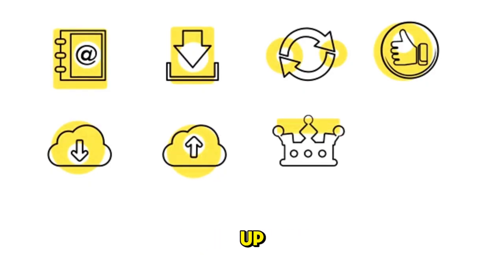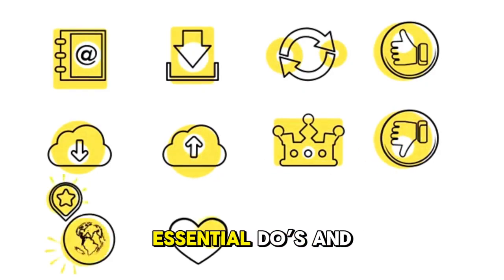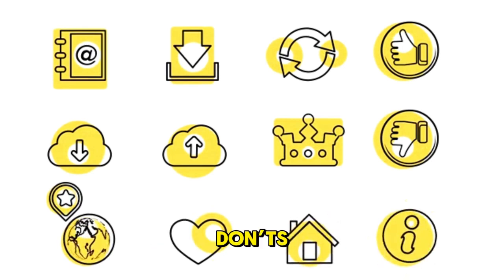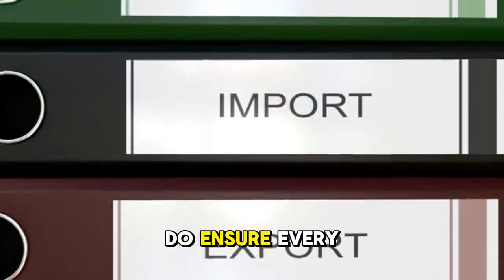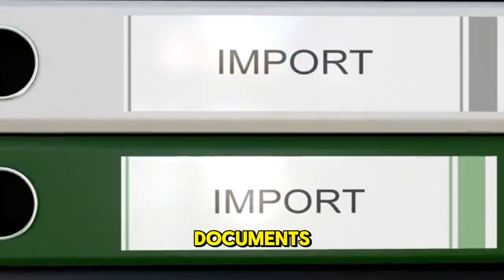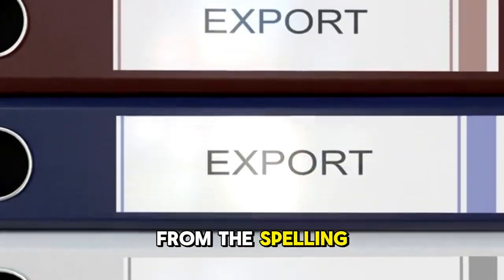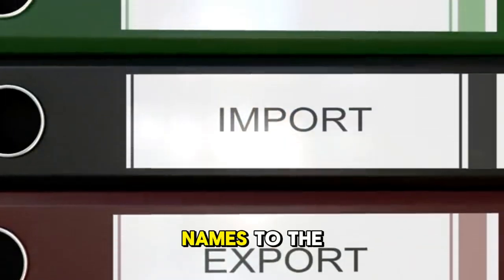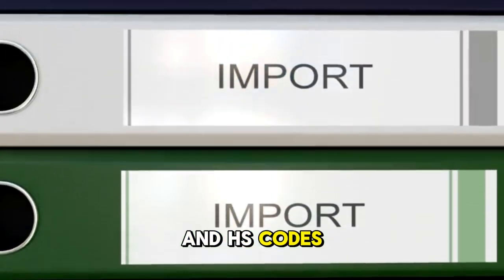Exporting from India to Canada-A Complete Step-by-Step Guide (2025 Update)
🌍 Welcome to EskeGateSolutions – Your Gateway to Global Trade & Seamless Logistics
At EskeGateSolutions, we simplify international trade, offering expert customs brokerage, freight forwarding, and logistics solutions tailored for businesses of all sizes. Whether you're a startup entering global markets or a seasoned importer/exporter, our channel is your trusted resource for navigating the complexities of cross-border commerce.

🚚 What We Do – End-to-End Trade & Logistics Support
EskeGateSolutions is more than a service provider — we’re your strategic partner in building smarter, faster, and compliant supply chains.
🛃 Customs Brokerage Services

Hassle-free customs clearance
Accurate tariff classification & duty calculation
Full regulatory compliance with CBSA, CBP, and global customs authorities

🚢 Freight Forwarding & Logistics Management

Multimodal transport: Air, Sea, Rail, Road
Route optimization & shipment coordination
Real-time tracking & delivery assurance

📋 Trade Compliance & Consulting

Expert advice on HS codes, trade agreements, and import/export laws
Support with customs audits and documentation
Stay ahead of regulatory changes

🏬 Warehousing & Distribution

Scalable storage solutions
Inventory management & last-mile delivery
Fulfillment services for e-commerce and retail

We’re also an educational hub for global trade professionals. Our content empowers you with practical knowledge and actionable insights:

How customs brokerage works and why it’s essential
Step-by-step guides to importing/exporting goods
Understanding duties, tariffs, and HS codes
Freight forwarding explained: costs, modes, and best practices
Supply chain optimization for SMEs
Real-world case studies and success stories
Updates from CBSA, CBP, and other global agencies

Our services and content are ideal for:

Importers & Exporters
E-commerce Businesses
Manufacturers & Distributors
Startups entering international trade
Logistics professionals & students

Whether you're shipping electronics from Asia, importing textiles from Europe, or distributing goods across North America, we’re here to guide you every step of the way.

🚀 Why Choose EskeGateSolutions?

✅ Industry Expertise – Backed by years of hands-on experience
✅ End-to-End Support – From customs clearance to final delivery
✅ Educational Value – Learn and grow with our tutorials and insights
✅ Client-Centric Approach – Solutions tailored to your unique needs

Join EskeGateSolutions to unlock the full potential of your global trade operations. Let’s build smarter supply chains, navigate borders with confidence, and grow your business together.
📦 EskeGateSolutions – Bridging Borders, Delivering Success.

🔍 Keywords for SEO:
customs brokerage, freight forwarding, logistics solutions, import export guide, global trade, supply chain management, CBSA compliance, CBP regulations, HS codes, international shipping, warehousing, distribution, trade consulting, ecommerce logistics, Canada customs, border clearance, logistics education, customs clearance Canada
📢 Suggested Hashtags:
Title: Export from India to Canada – Complete Step-by-Step Guide (2025) | Export Business Made Easy

Description:
🌍 Export from India to Canada – Complete 2025 Guide!
Learn how to export your products from India to Canada with this step-by-step 20-minute guide covering documentation, customs, shipping, and compliance. Perfect for beginners and business owners from Gujarat, Punjab, Mumbai, and all over India.

🚢✈️ What You’ll Learn:
✅ How to register your export business (IEC, DGFT, FIEO)
✅ Essential documents – Invoice, Packing List, COO, Bill of Lading, Shipping Bill
✅ Customs clearance process (India & Canada)
✅ Air vs Sea shipment – pros, cons, and cost tips
✅ Role of Indian ports (Mundra, Nhava Sheva, Kandla, Chennai)
✅ Canadian import rules (CBSA, CFIA, Health Canada)
✅ Do’s & Don’ts for first-time exporters

💼 Perfect for:
Exporters, SMEs, students, and anyone looking to grow in international trade.